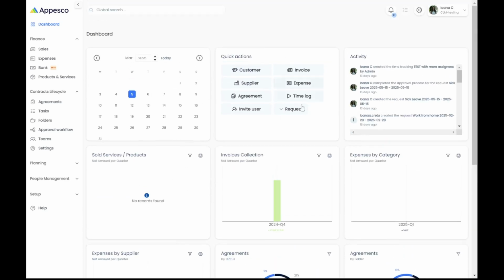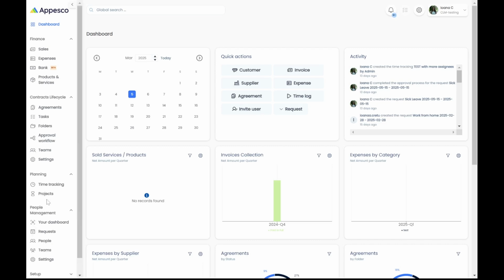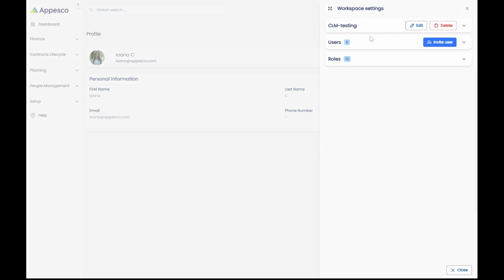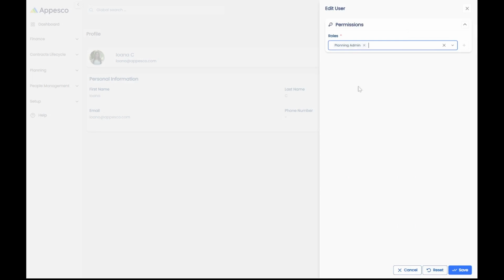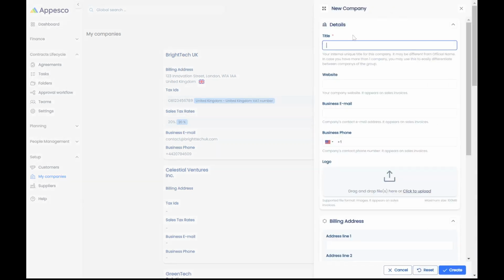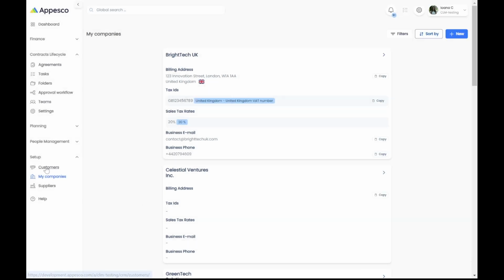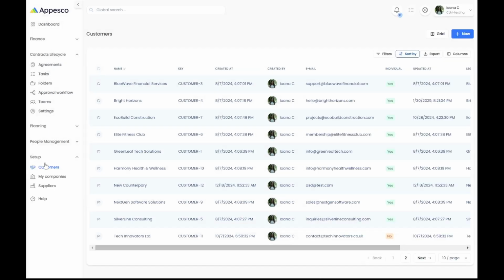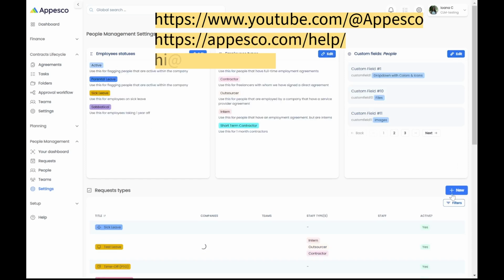Appesco Onboarding – First Login & Initial Setup Guide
Welcome to Appesco, your all-in-one business management app! 🎉 In this onboarding tutorial, we’ll guide you through everything you need to do after your first login.

🔹 Explore the Dashboard and navigation menu
🔹 Customize your profile and workspace
🔹 Manage roles and user access
🔹 Set up companies, customers, and suppliers
🔹 Configure module-specific settings